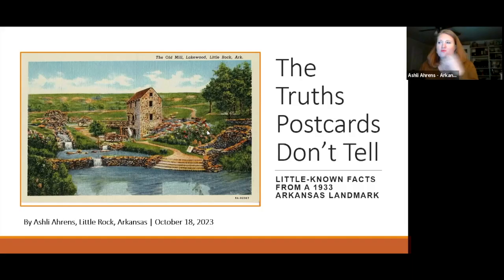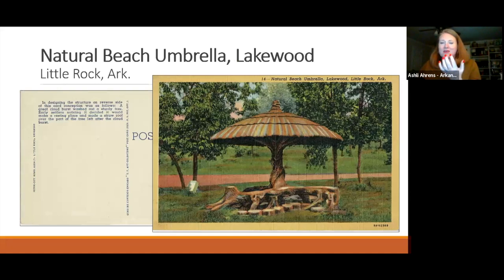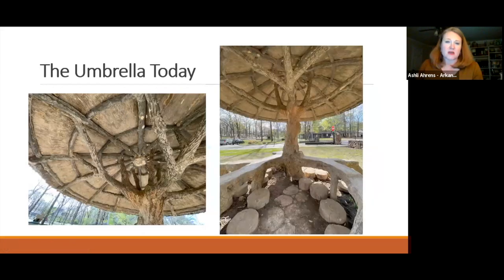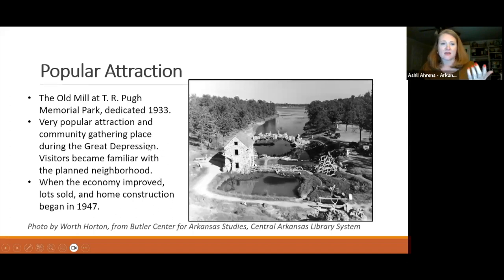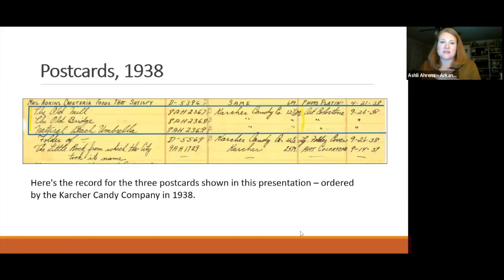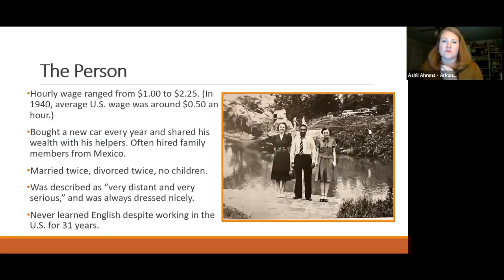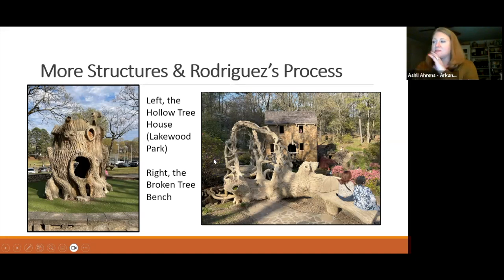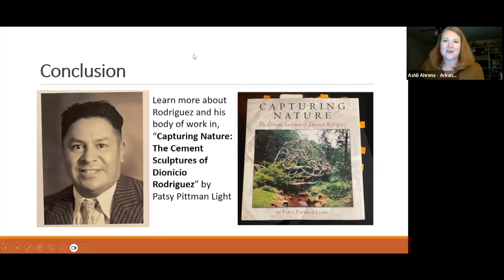The Truths Postcards Don't Tell: Little Known Facts from a 1933 Arkansas Landmark by Ashli Ahrens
The presentation is about postcards from a local park that has a historic attraction called The Old Mill. The speaker, Ashley, is a collector of Little Rock Arkansas Area postcards and a local dealer. She has come across postcards of The Old Mill, the natural beach umbrella, and the old bridge. She decided to do some research on these postcards and found out that they were all made of cement. She also found out that the artist who created them, Dionisio Rodriguez, was a Mexican immigrant who came to the United States in the early 1900s. Rodriguez's work is now considered to be a form of folk art.